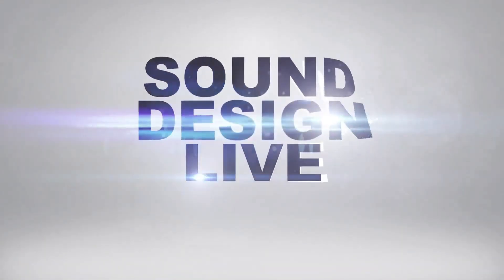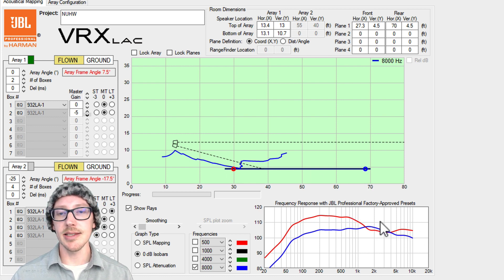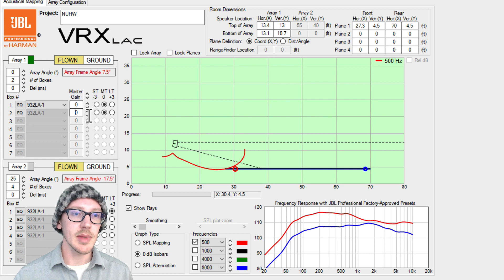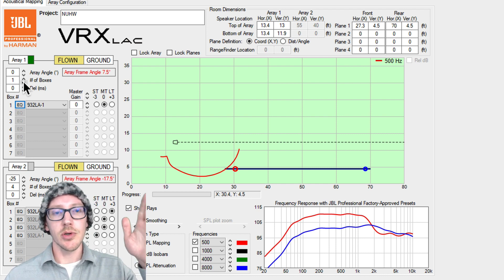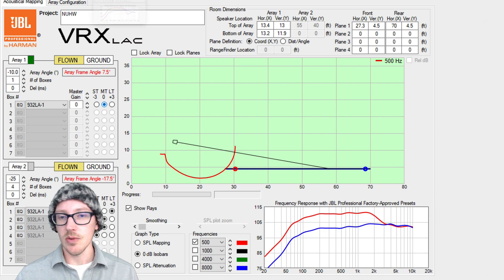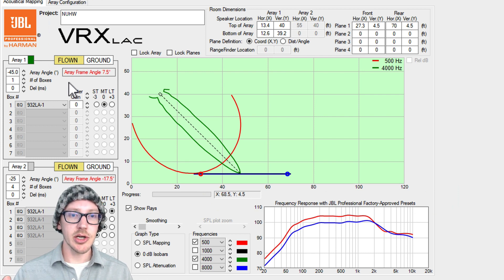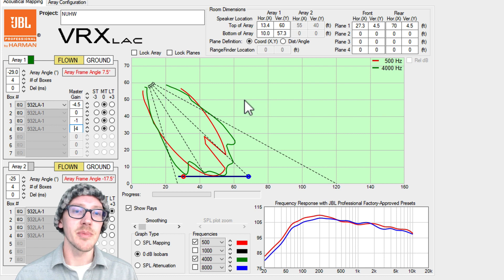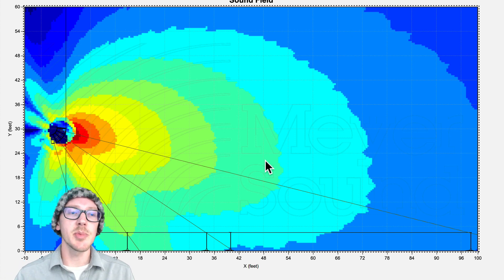Is gain shading the only way to optimize a constant curvature array?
A constant curvature array can reveal how important adjustable splay can be. I still run into the JBL VRX932 in the field on a regular basis. I have often struggled to use them on stands and in this video I talk about what makes them so difficult.